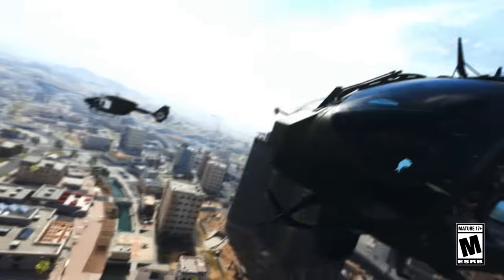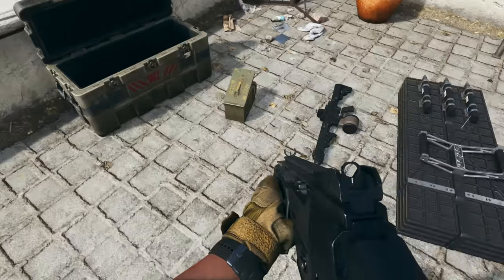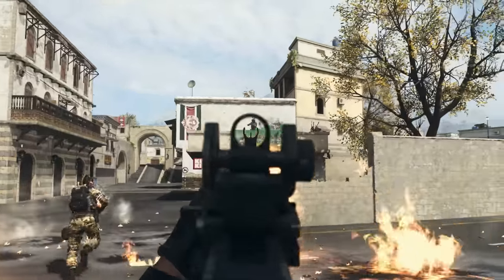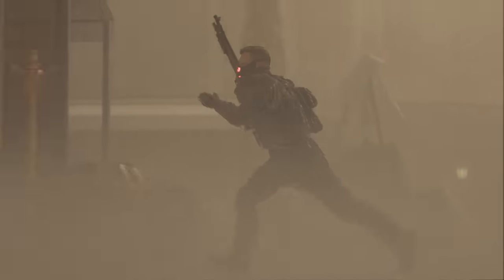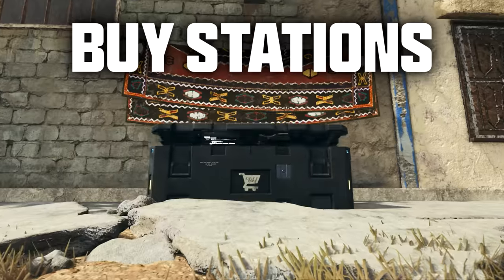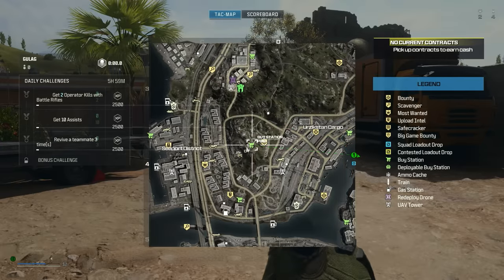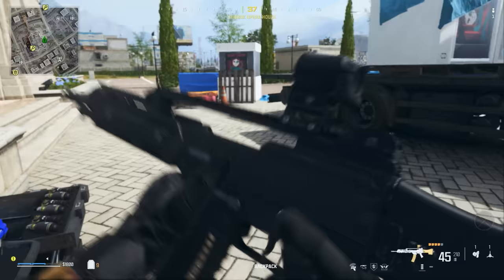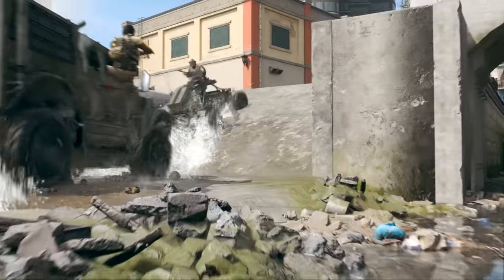Warzone Tutorial Video | Call of Duty: Warzone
Welcome to Urzikstan recruit 🪂

Here is everything you need to get started in Call of Duty